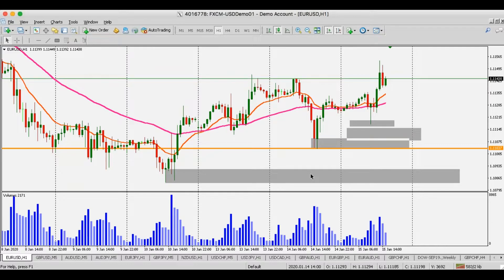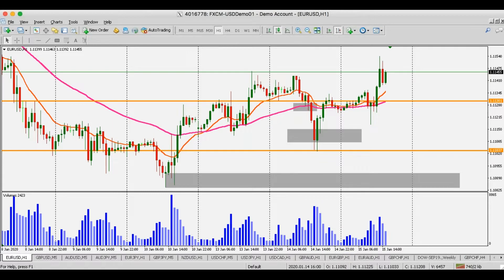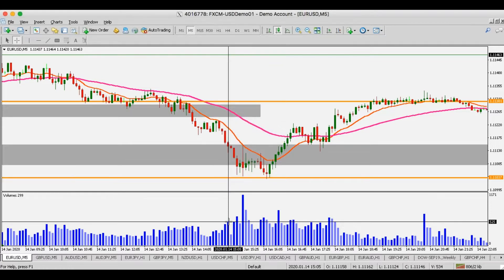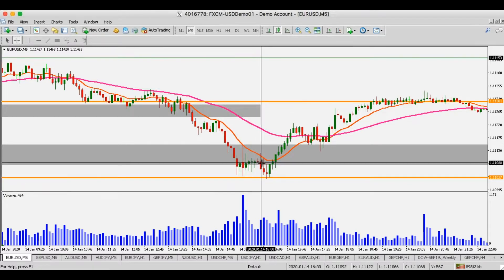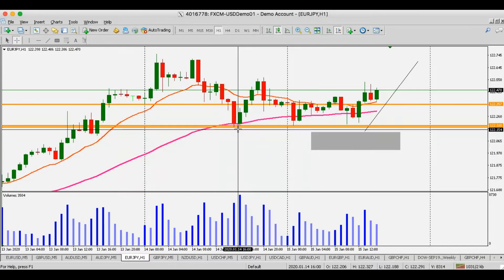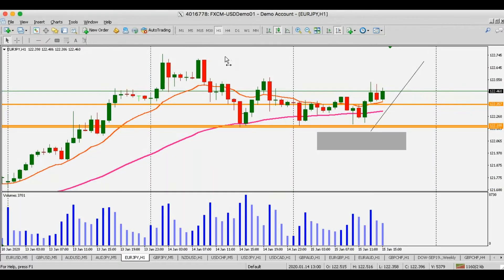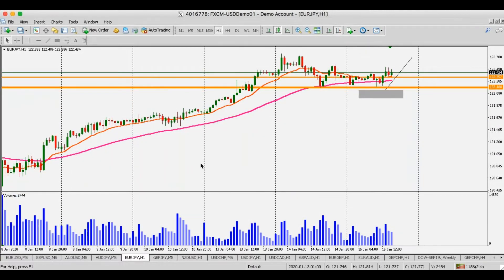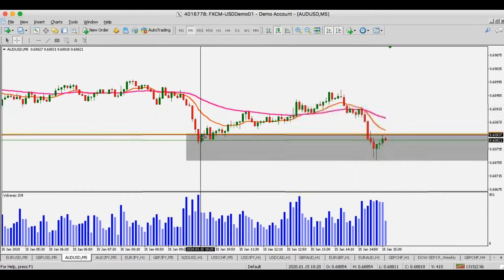Recent Trade Setups Explained. This is how to trade profitably.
live trading session

setup explained lesson education learn

volume moving average class explained

vsa, wyckoff day trade system method

petefader no demand no supply explained